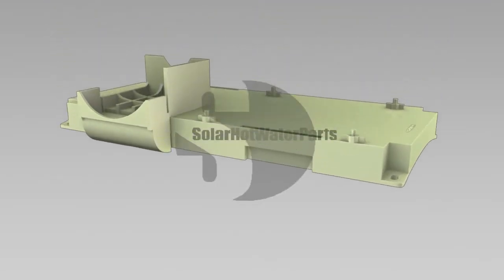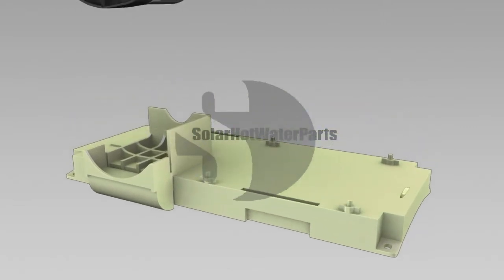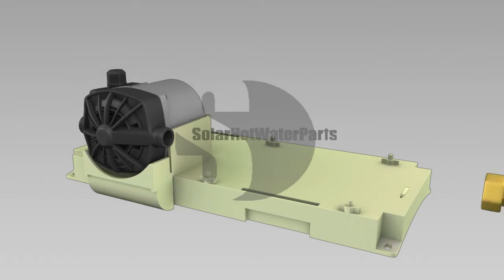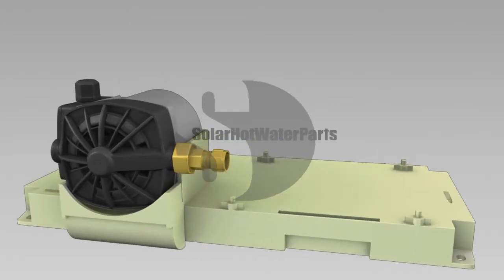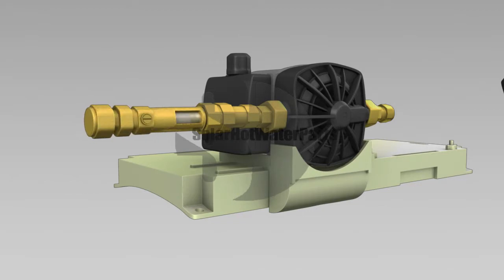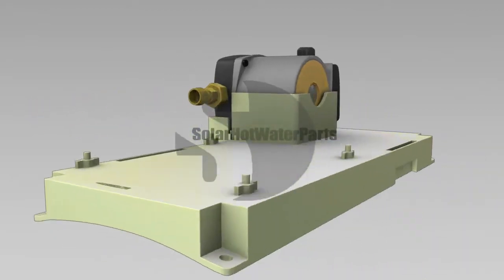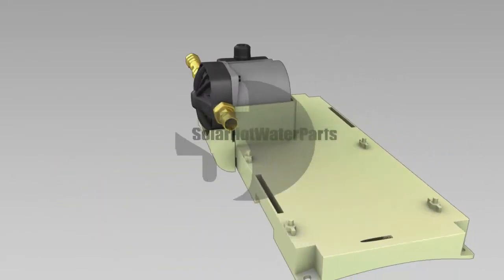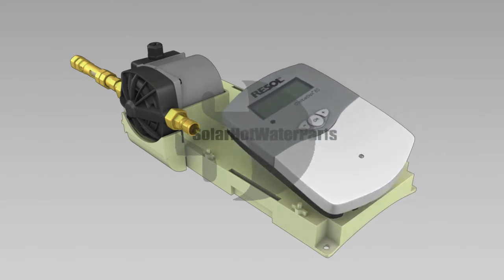Complete solar hot water pump station with RESOL Deltasol controller and Grundofs 15 20 cil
sell the Complete solar hot water pump station with RESOL DeltaSol Bs/4 controller and Grundfos 15 20 Cil circulating pump. This complete pump station is perfect for repairs and any solar hot water system particular older systems that do not have digital displays. On these types of system diagnostics can be impossible without the digital display.